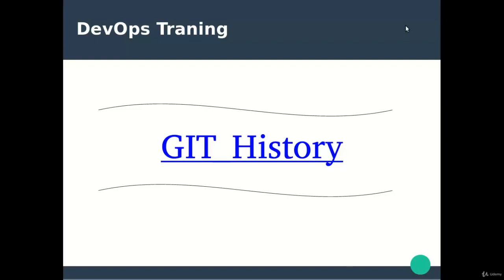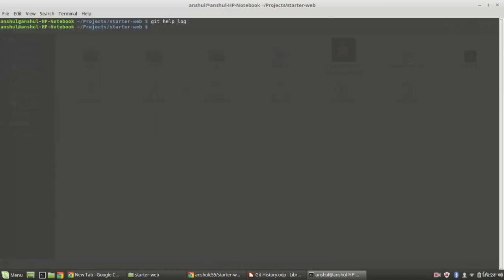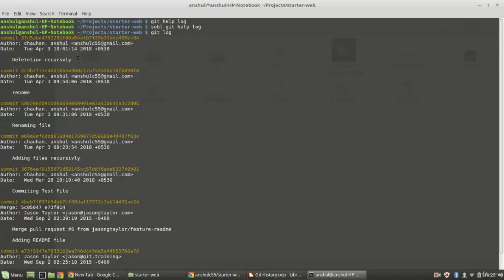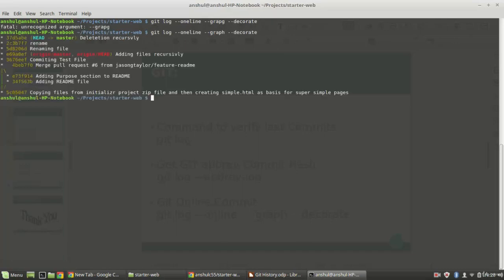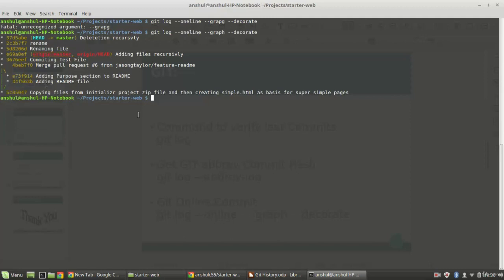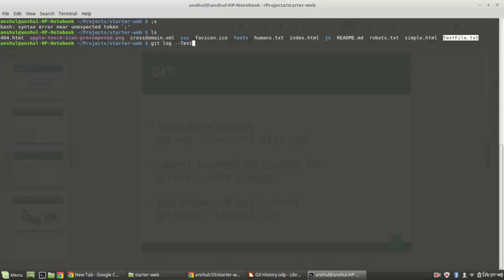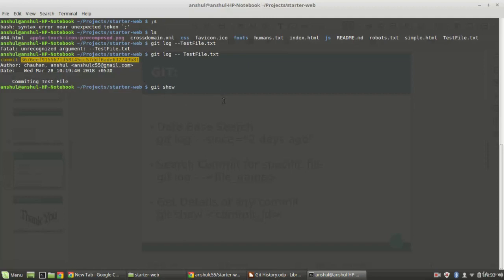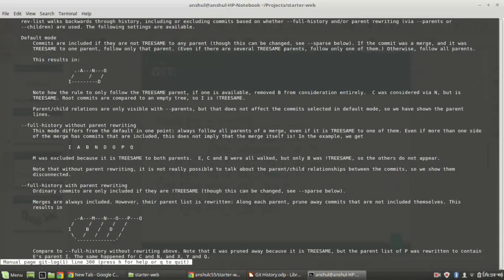36 Find Commit, File History in GIT